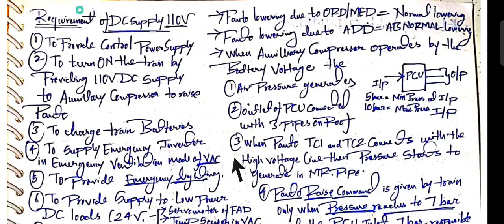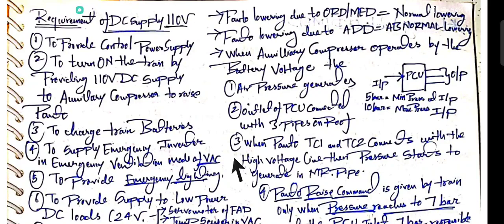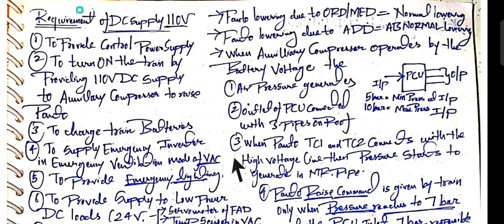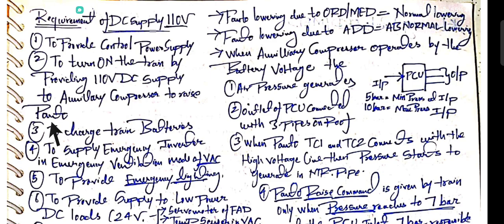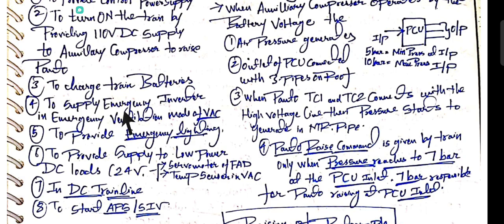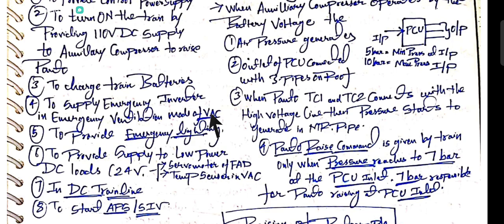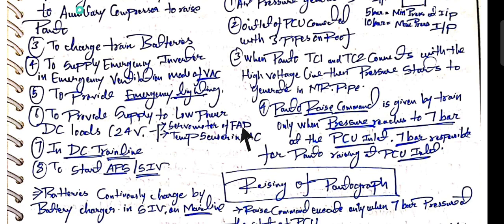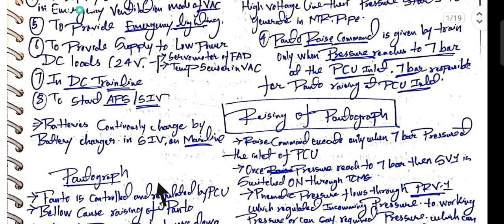110 V DC supply in Train